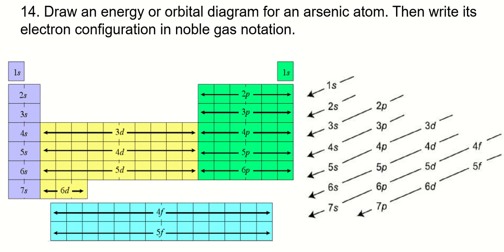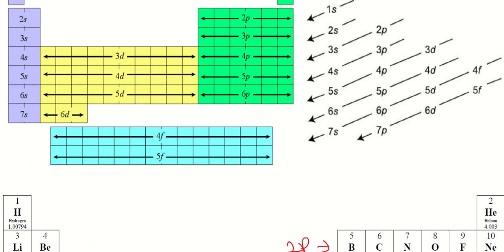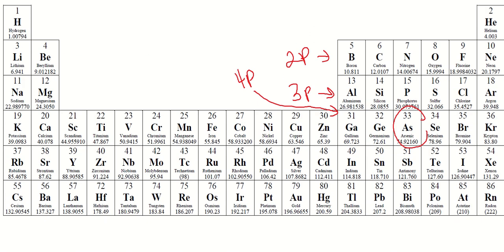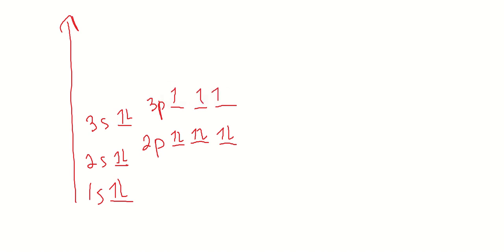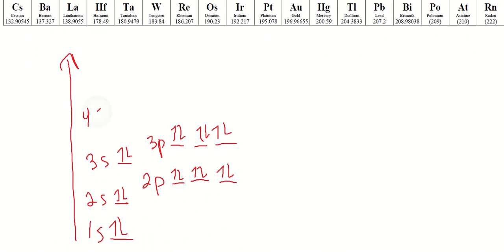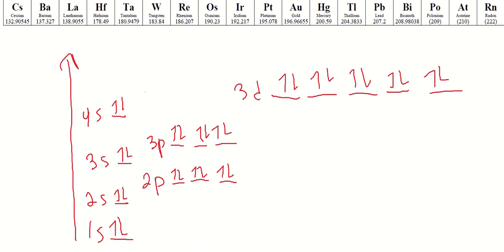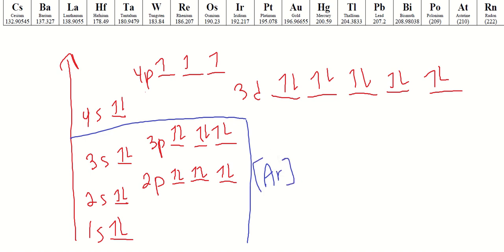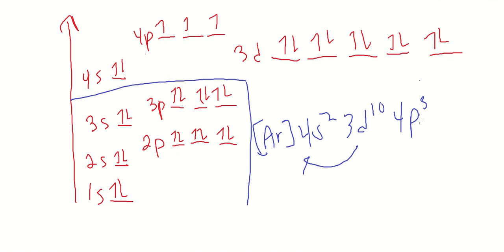#14 - Energy Diagram and Electron Configuration of Arsenic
Chapter 5, Problem 14:
Draw an energy or orbital diagram for an arsenic atom. Then write its electron configuration in noble gas notation.